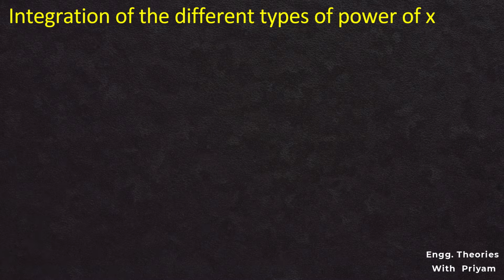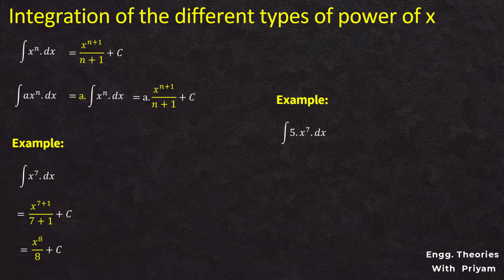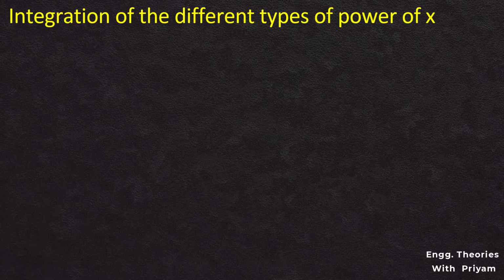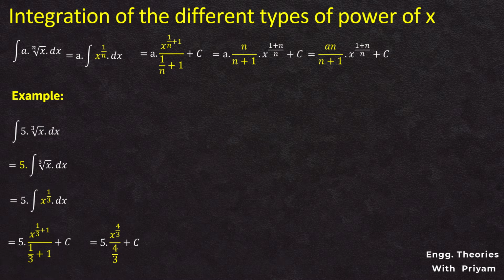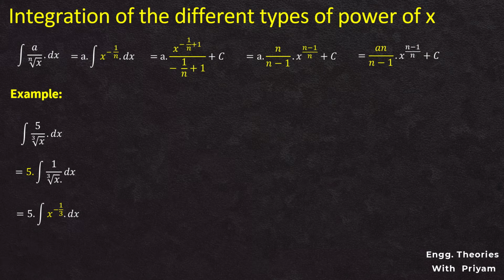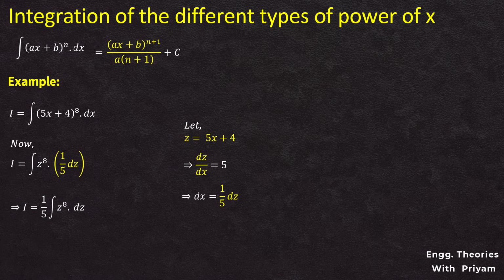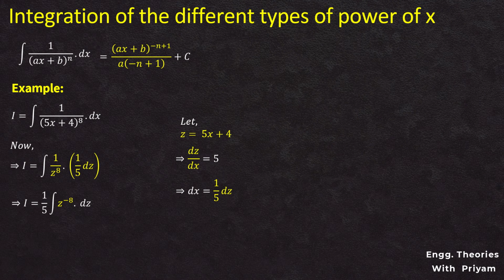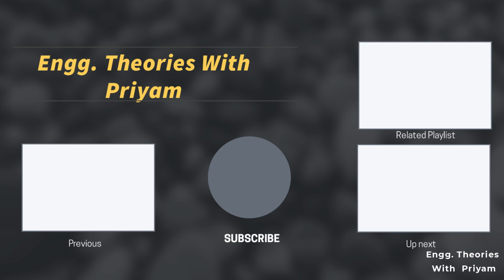Integration based on Power of x || Integration lecture -1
Integration of Powers of x | Indefinite Integrals Explained
In this lecture, we explore **integration based on the power of x, covering fundamental integral formulas and techniques.

✅ Integration of x^n
✅ Integration of a × x^n
✅ Integration of a × x^(1/n)
✅ Integration of (ax + b)^n
✅ Integration of 1 / (ax + b)^n

This lecture is perfect for students looking to strengthen their understanding of integration.

📌 Timestamps:
0:00 – Integration of x^n
0:30 – Integration of a × x^n
2:05 – Integration of a / x^n
3:41 – Integration of a × x^(1/n)
5:40 – Integration of a / x^(1/n)
7:40 – Integration of (ax + b)^n
9:24 – Integration of 1 / (ax + b)^n
11:10 – Summary